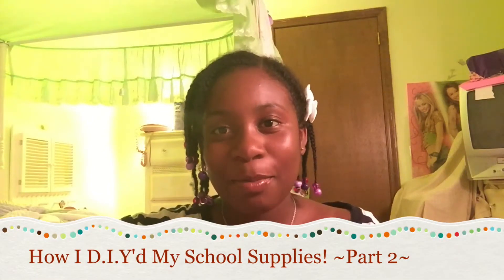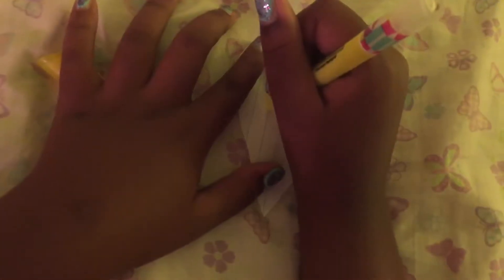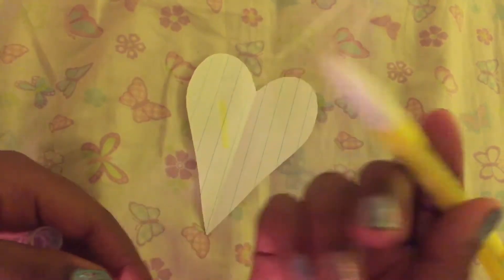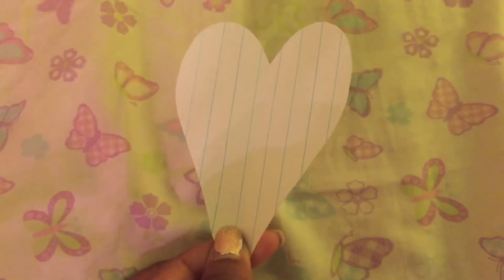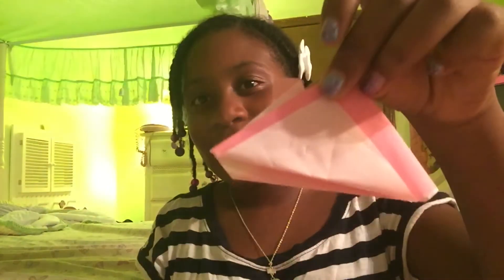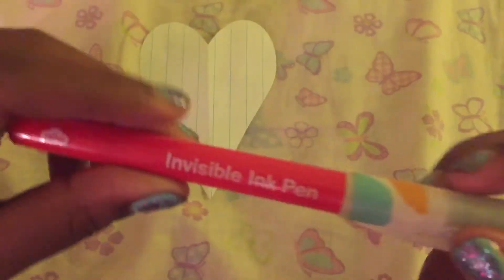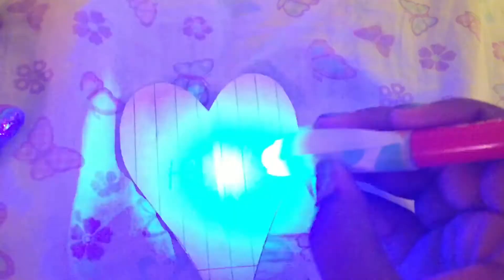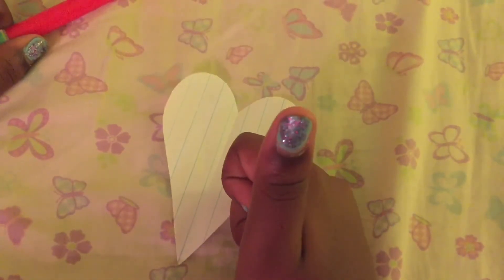How I D.I.Y'd My School Supplies! ~Part 2~ | ZenéandZoë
This video is how Zoë D.I.Y'd her school supplies! It's her first video by herself!! We hope you enjoy it!!💘👍🏾